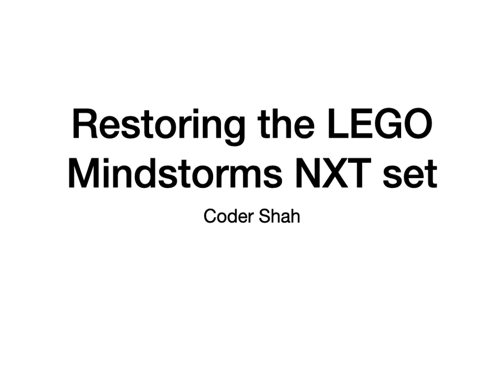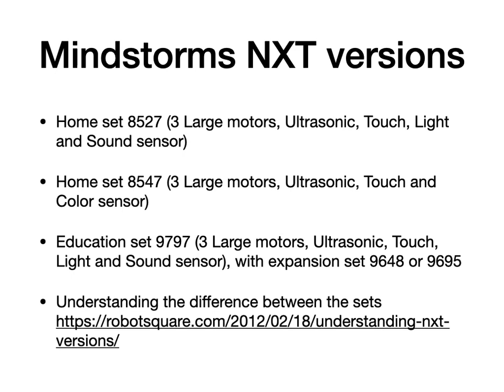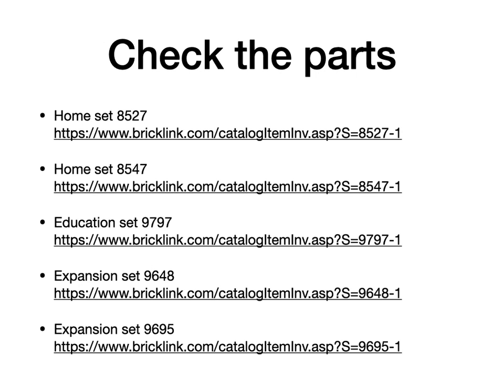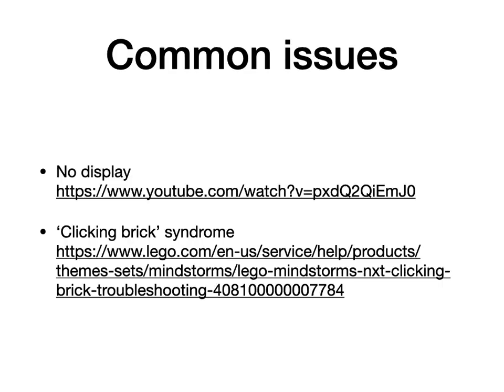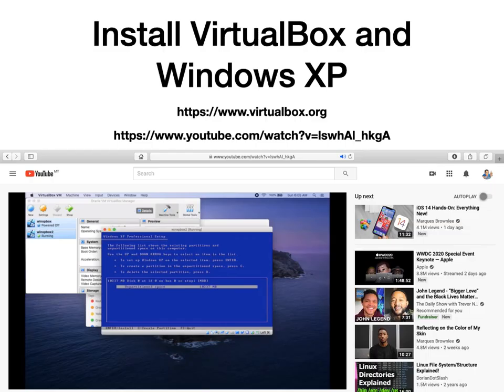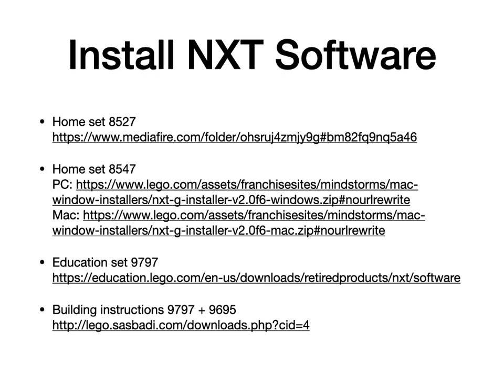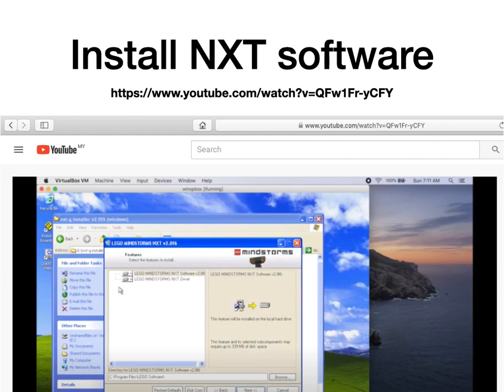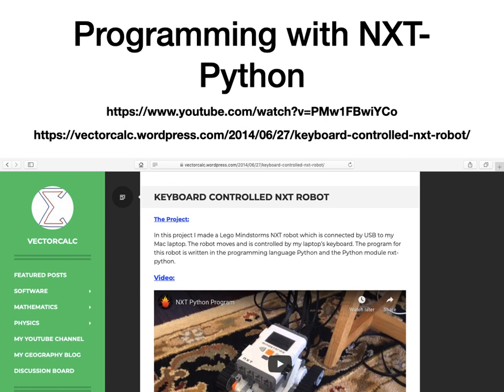Restoring the LEGO Mindstorms NXT set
How to restore the LEGO Mindstorms NXT set.

Bricklink
Home set 8527

Have fun!